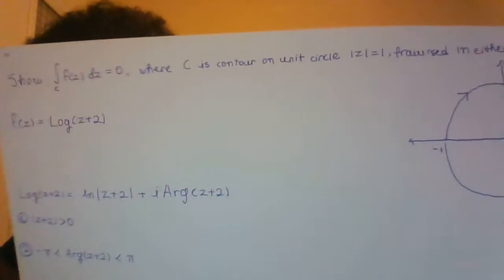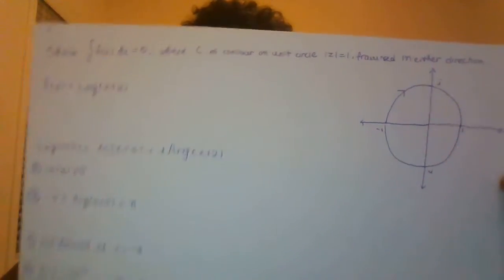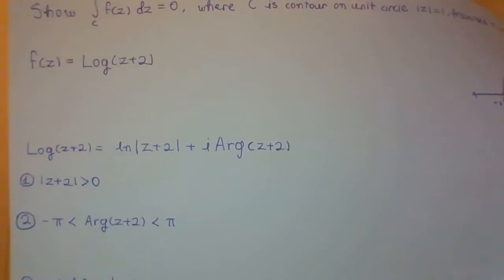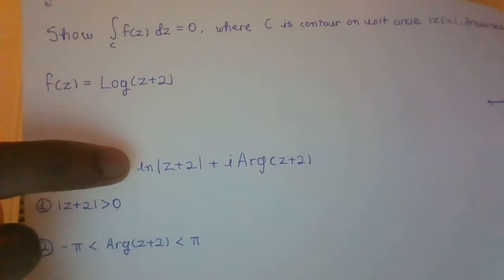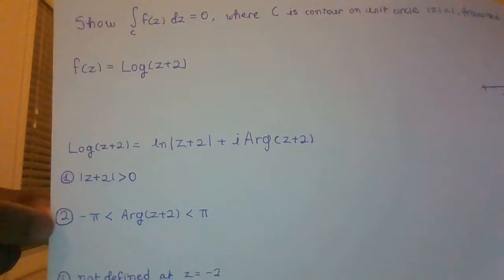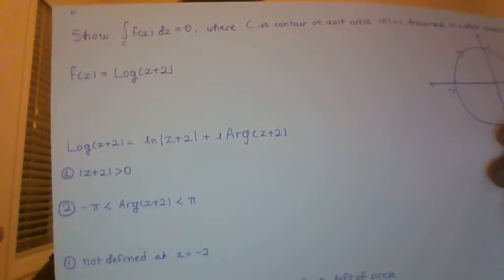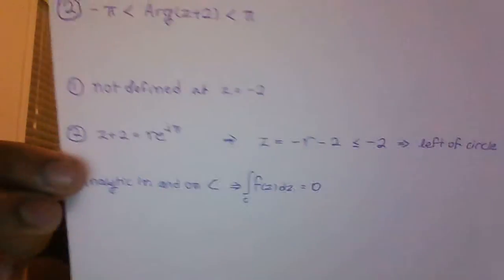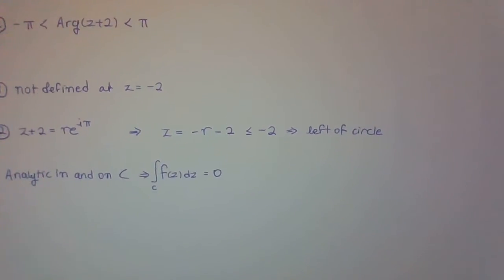Complex Analysis Week 6,7,8 Question Explanation